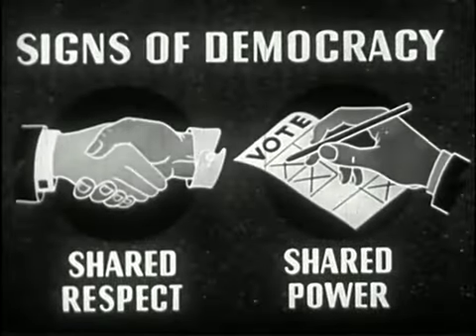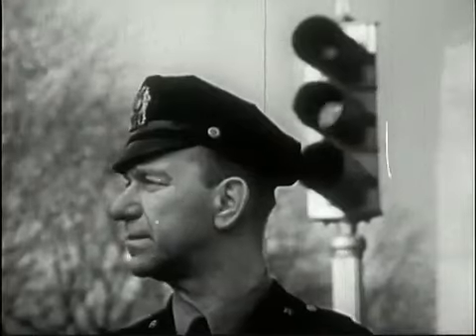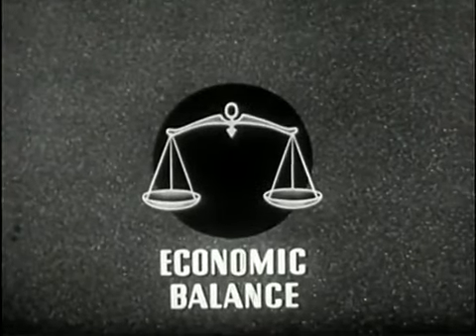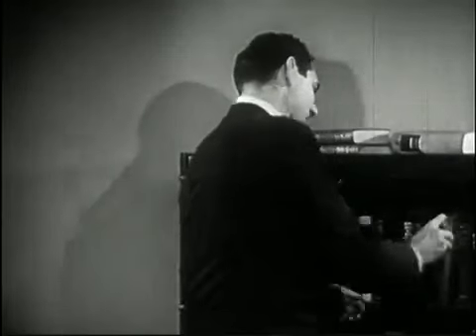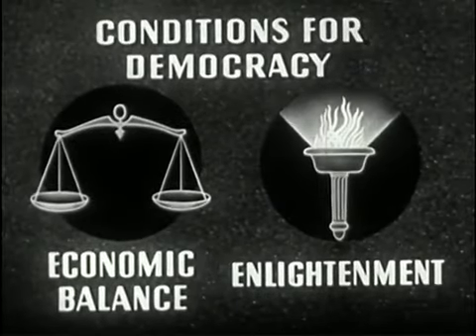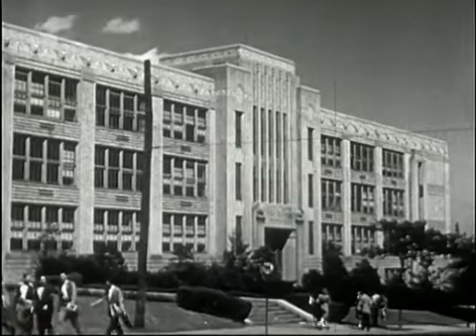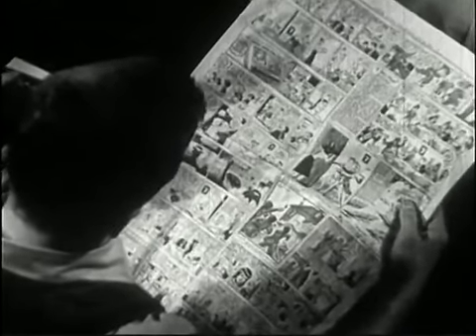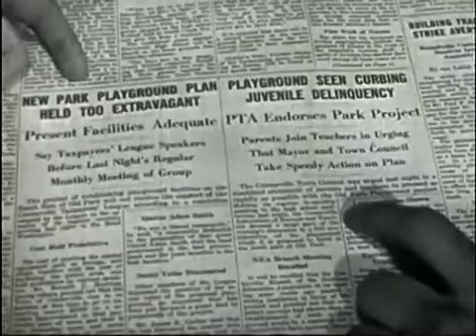Democracy (1945)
From Encyclopaedia Britannica FilmsThis film provides a concise rundown of the basic principles, qualities, and conditions that typify a democratic society. The film posits that shared respect and power among individuals are the two main attributes found in a democracy, and that the existence of these attributes is dependent on two conditions; relative economic parity and an enlightened, educated citizenry. There's an especially good segment that describes the essential elements of journalistic integrity, an asset that has been in short supply for quite some time. The film has aged quite well.